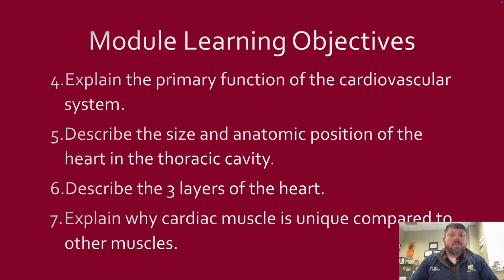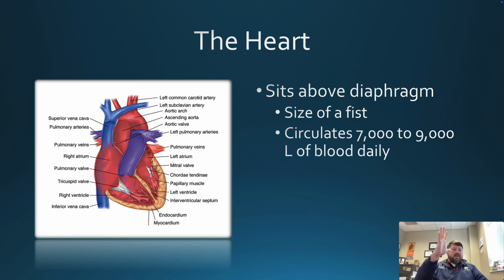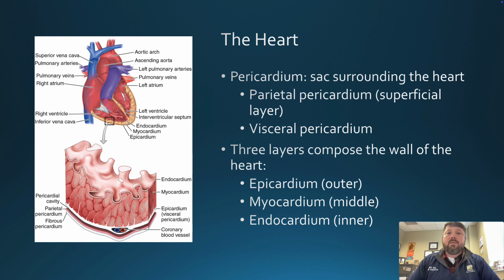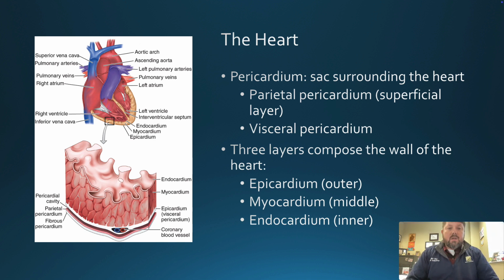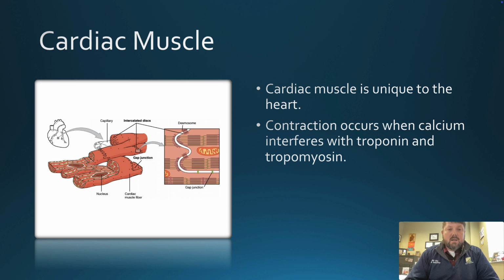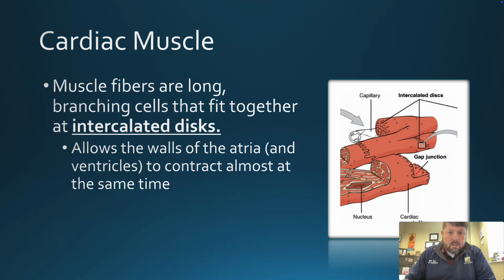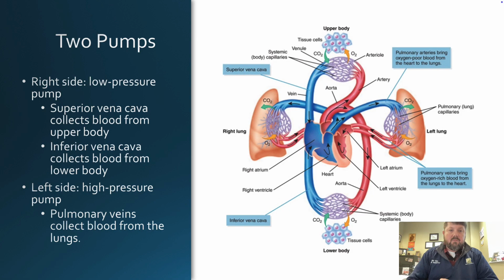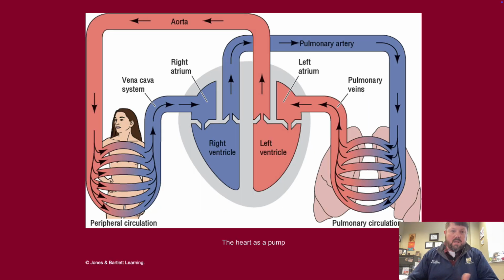Paramedic Cardiology: Module 1-Lecture 2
Information about the heart and anatomical structure of the heart.